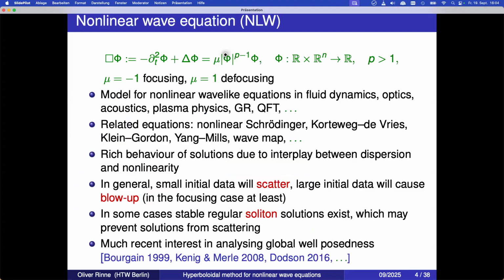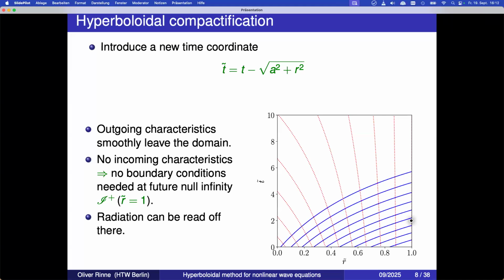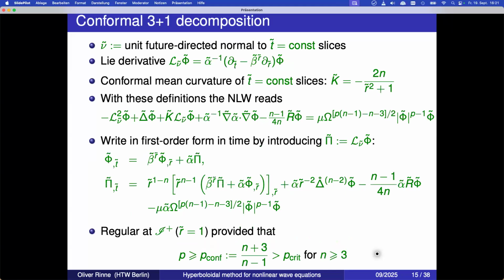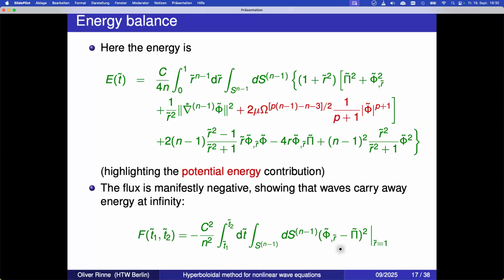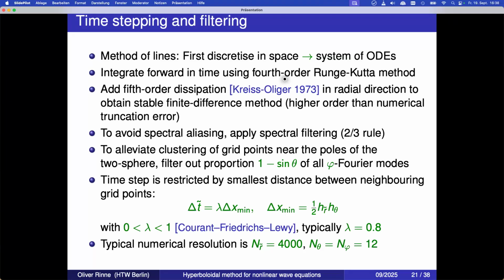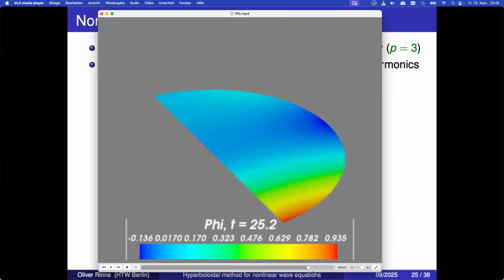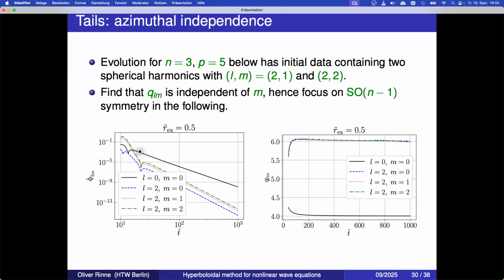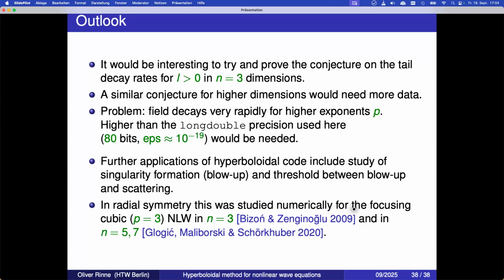A hyperboloidal method for numerical simulations of multidimensional nonlinear wave equations, Rinne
Virtual Infinity Seminar by Oliver Rinne on September 19, 2025.

We consider the scalar wave equation with power nonlinearity in n+1 dimensions. Unlike most previous numerical studies, we go beyond the radial case and do not assume any symmetries for n=3, and we only impose an SO(n-1) symmetry in higher dimensions. Our method is based on a hyperboloidal foliation of Minkowski spacetime and conformal compactification. We focus on the late-time power-law decay (tails) of the solutions and compute decay exponents for different spherical harmonic modes, for subcritical, critical and supercritical, focusing and defocusing nonlinear wave equations.